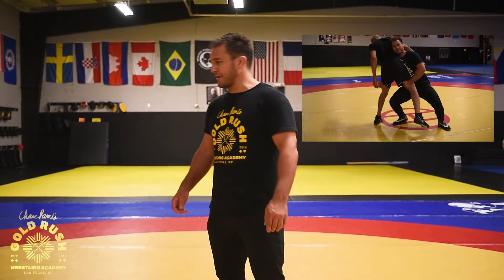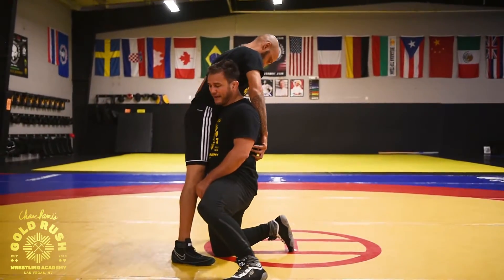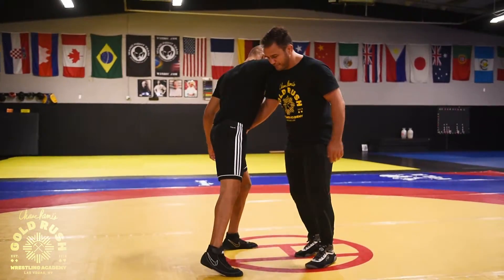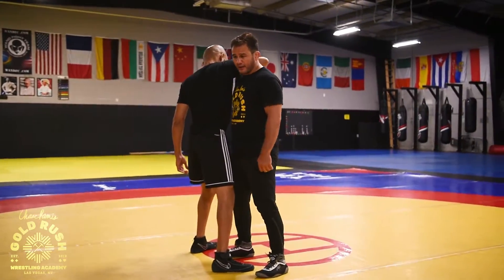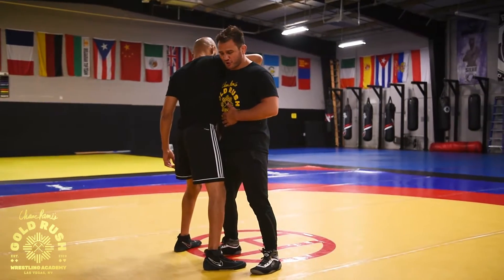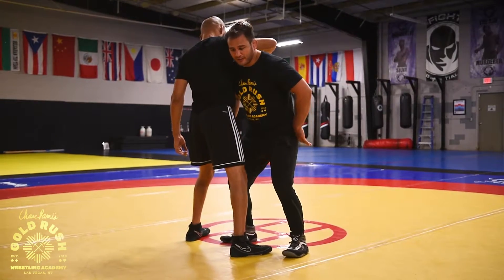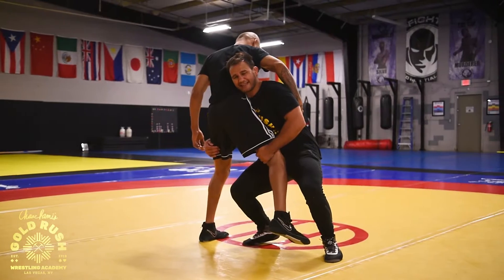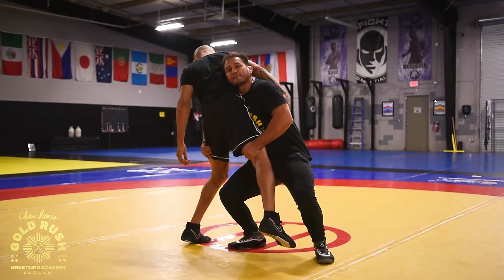Power Position B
Many of the concepts that apply in Power Position A also apply in Power Position B. Head up and in, elbows in, and but down. Power Position B is the position right before finishing. Make sure to have your knees bent and but in.